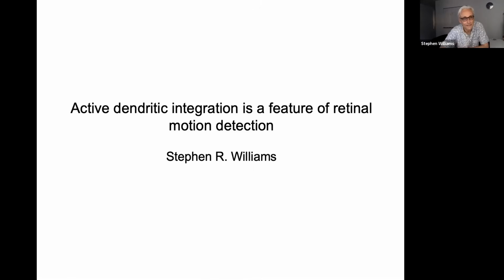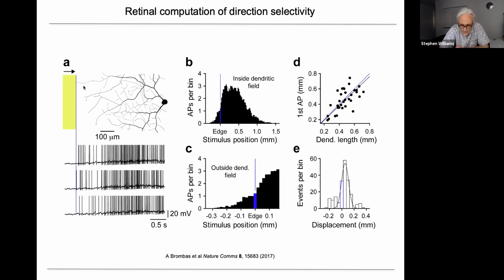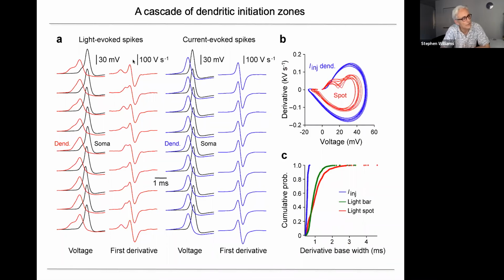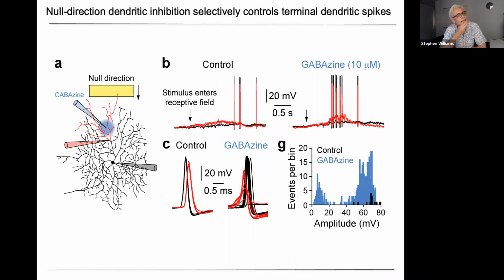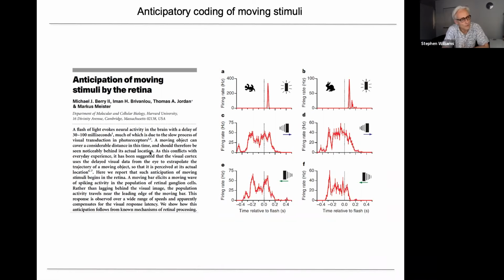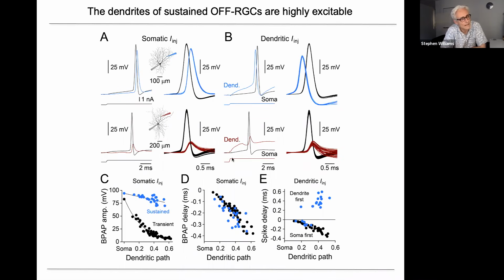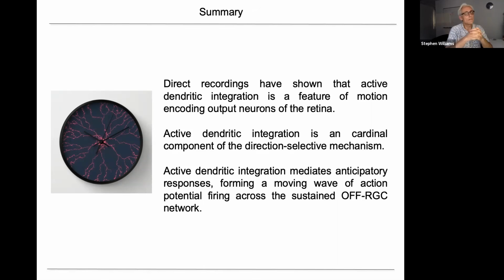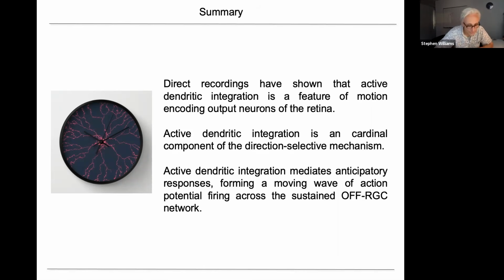Keynote: Engagement of active dendritic integration in neuronal circuit computations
Speaker: Stephen Williams, University of Queensland
Title: Engagement of active dendritic integration in neuronal circuit computations
Emcee: Athanasia Papoutsi
Backend host: Aditya Iyer